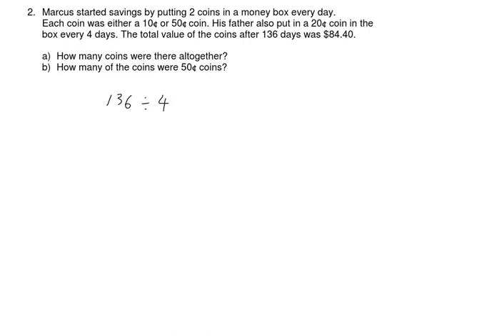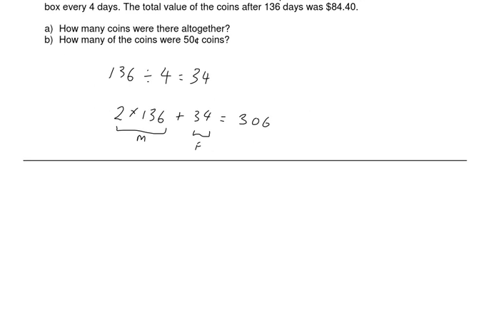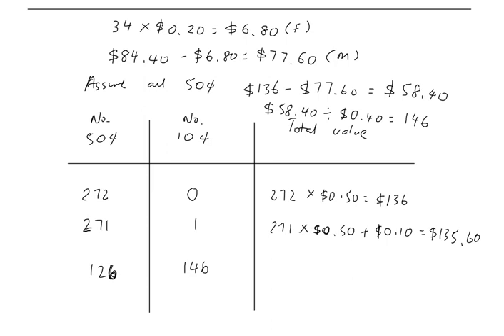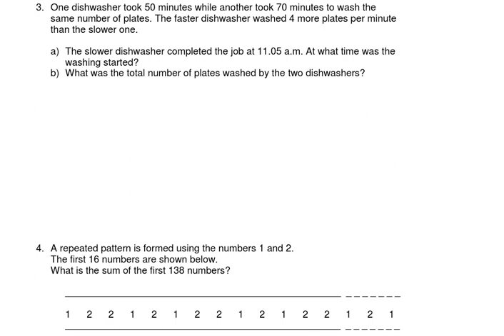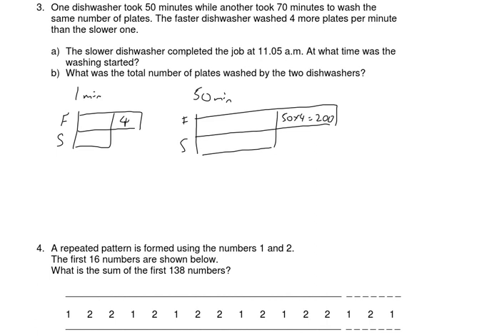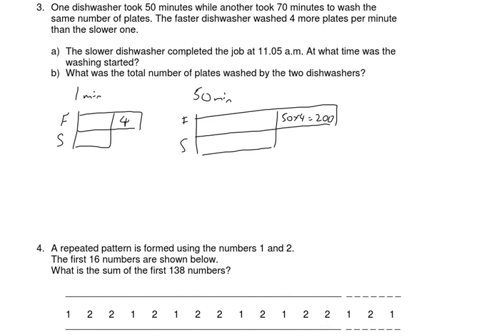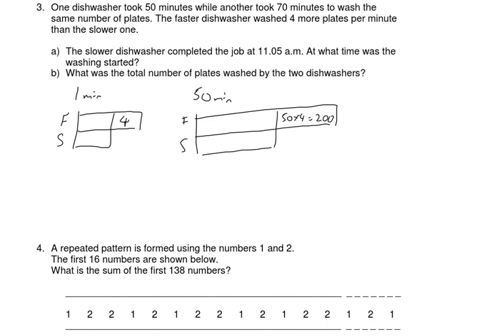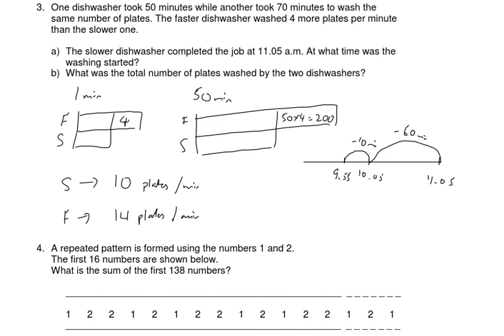P6 Mathematics - Lesson on Wed, 04072018 930am (PSLE Parallel Worksheet 1)